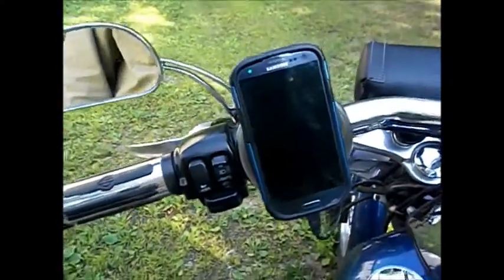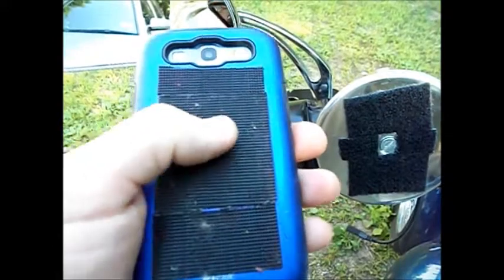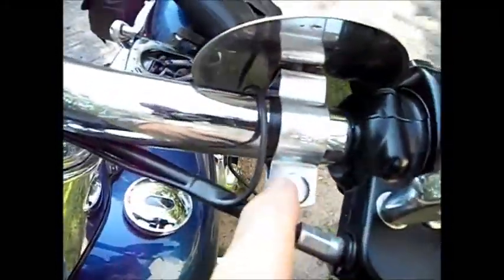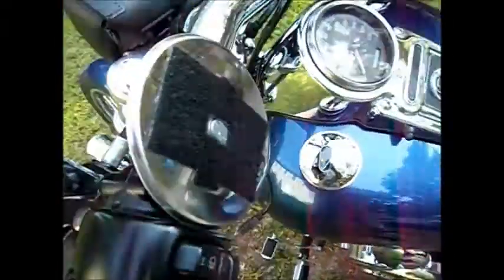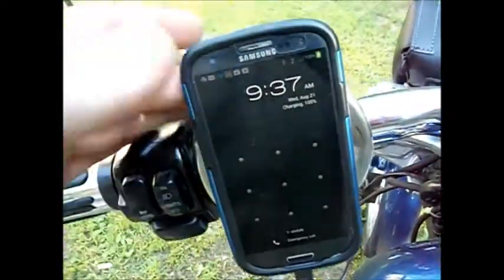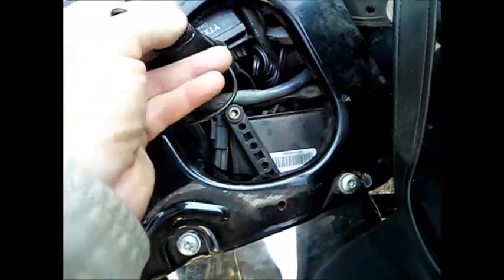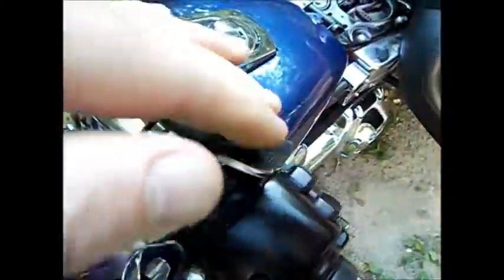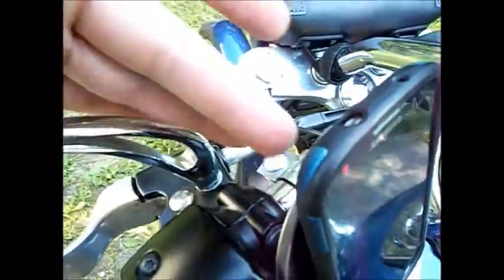2006 Dyna Wide Glide PDA Mount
Mount a PDA to handlebars very securely & inexpensively.